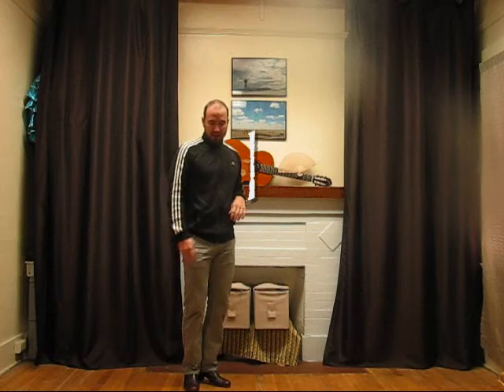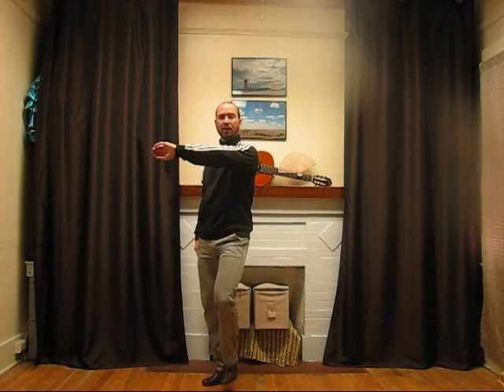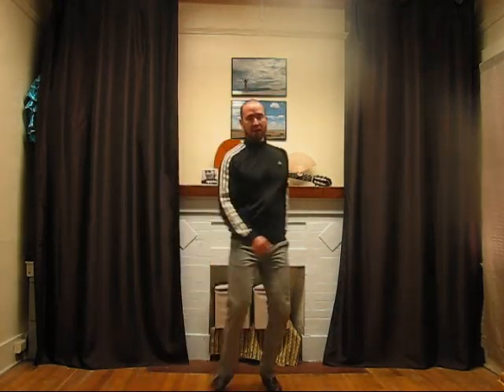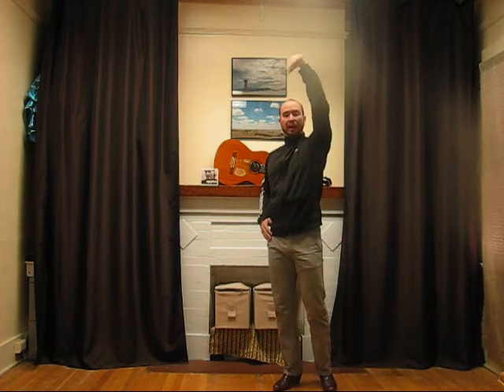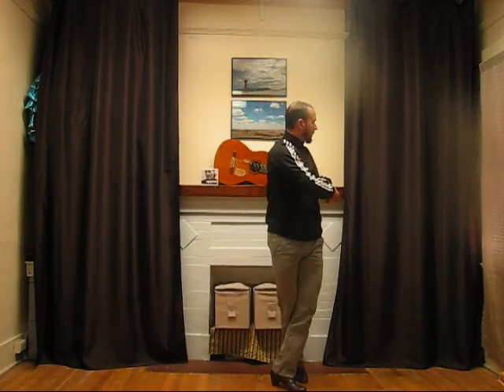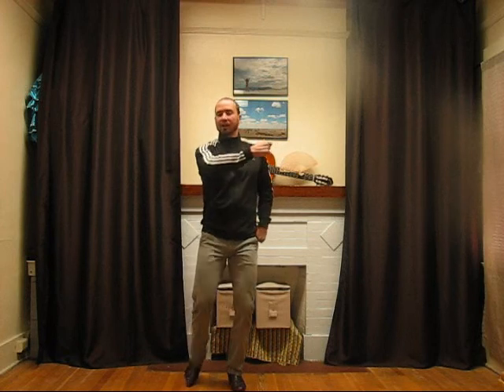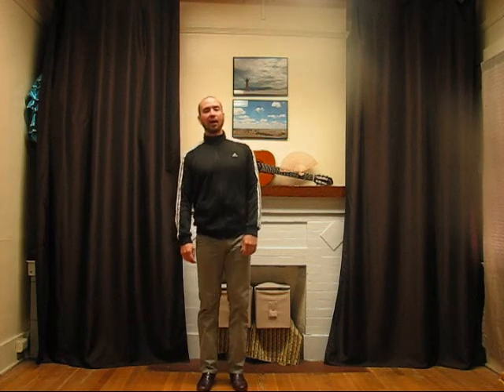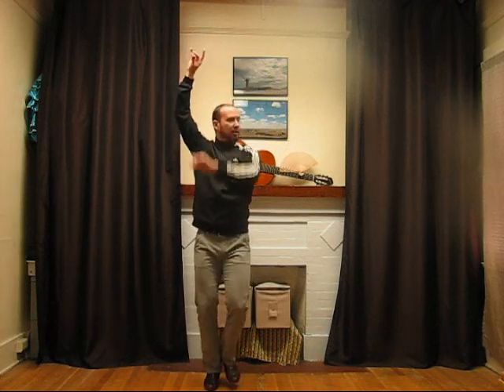Tangos Marking (Intermediate) - Flamenco Dance